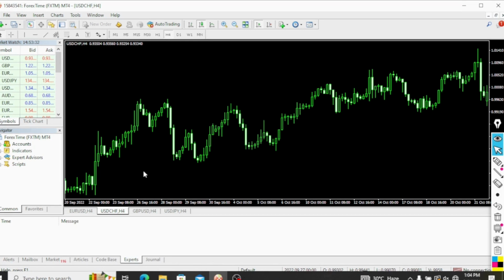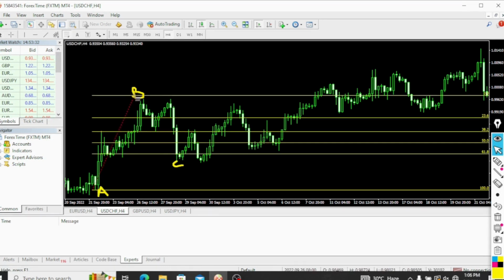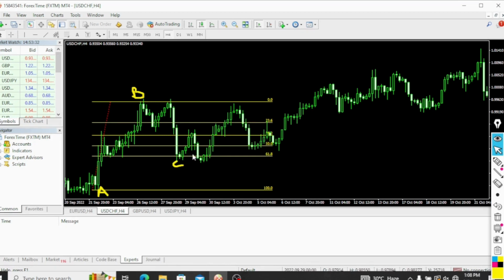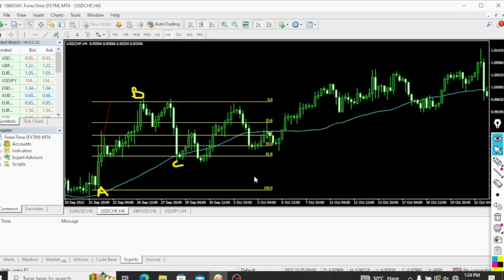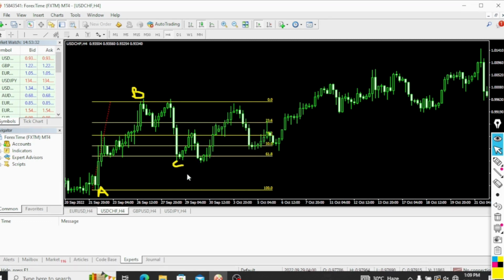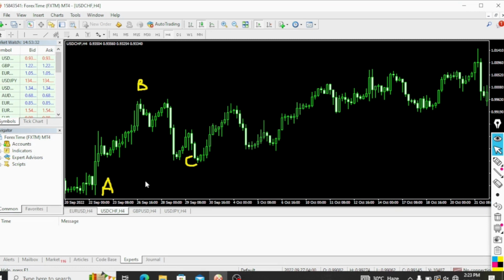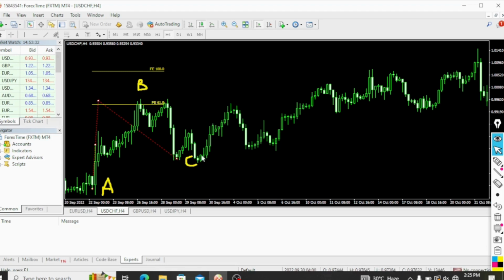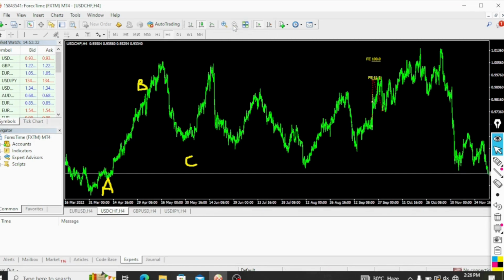How to use Fibonacci Retracement and Extension strategy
This video shall elucidate the major differences between Fibonacci retracement and Fibonacci extensions. Fibonacci retracement levels indicates how deep a retracement could be. In other words, Fibonacci retracement measures the pullback within a trend while Fibonacci extensions show where the price will go after a retracement. Fibonacci retracement can be drawn by joining two points - the lowest and highest point of an impulse wave while Fibonacci extensions can be drawn by joining three (3) points - the lowest and highest points of an impulse wave as well as the end of the corrective wave. Whilst Fibonacci retracement helps us to identify the right time to place a trade, Fibonacci extension helps us to determine the take-profit levels in a trend. For example, in any trend, the general idea is to take profit in a long or short trade at Fibonacci extension levels. Watch this video to the end to comprehensively understand how to use Fibonacci retracement and Fibonacci Expansion strategy to gain an unbeatable edge in day trading.